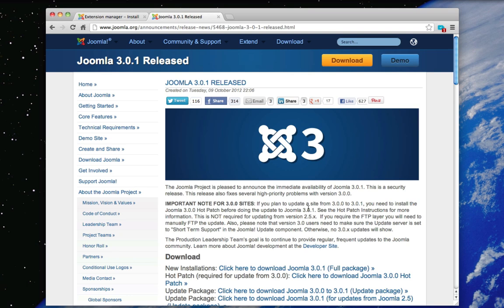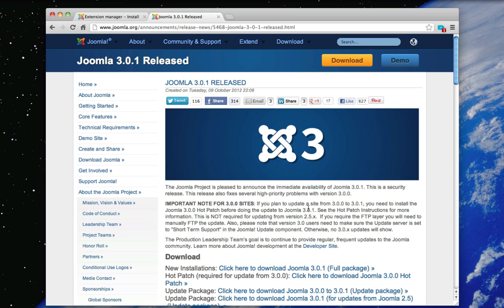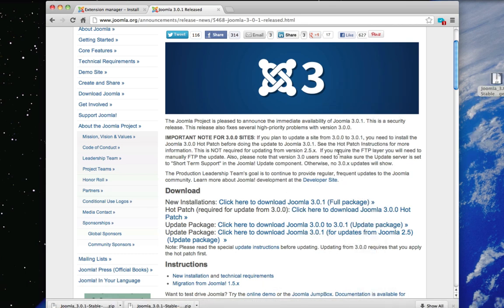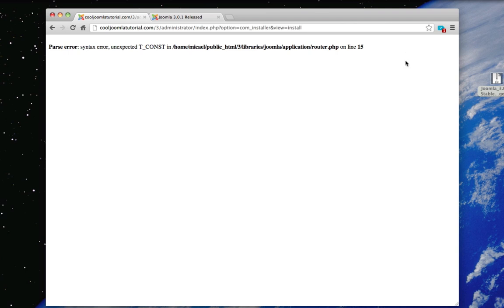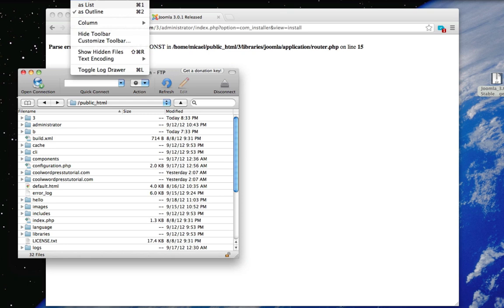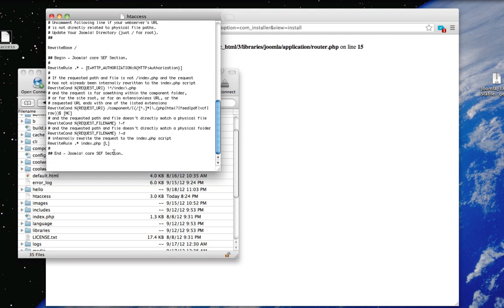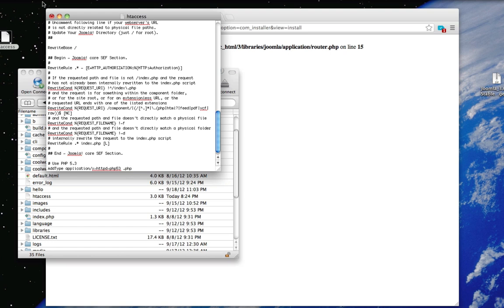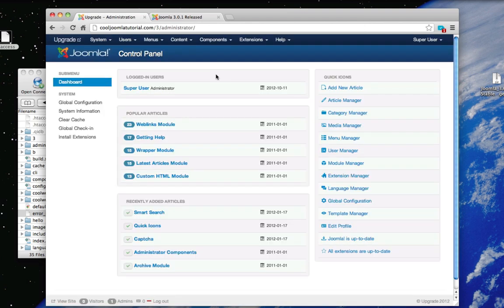Upgrade from Joomla 2.5 to Joomla 3.0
Learn how to upgrade from Joomla 2.5.x to Joomla 3.0.1. I will also show you how to do this on a HostGator server. You need to have PHP 5.3.1 in order to run Joomla 3.0.

Add this to your .htaccess file:
# Use PHP 5.3
AddType application/x-httpd-php53 .php